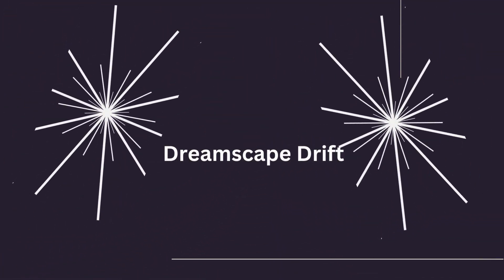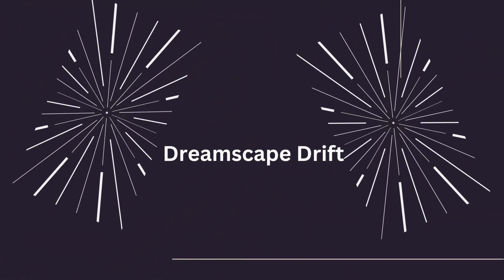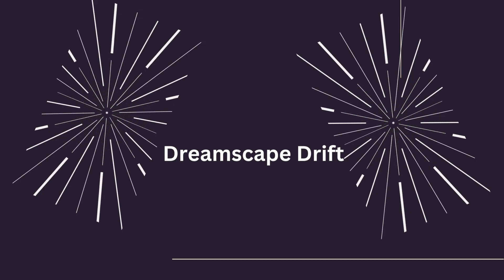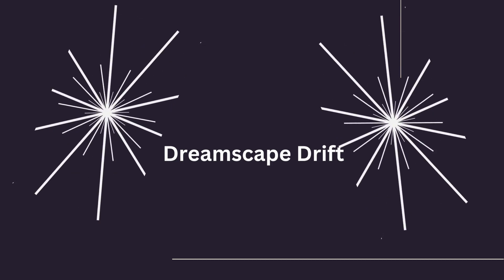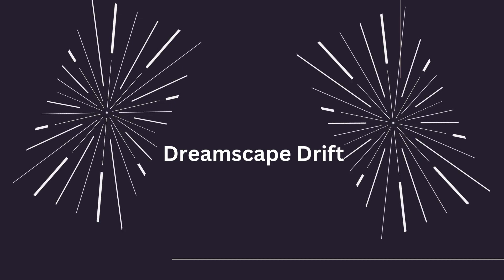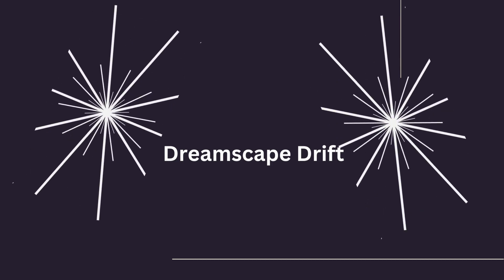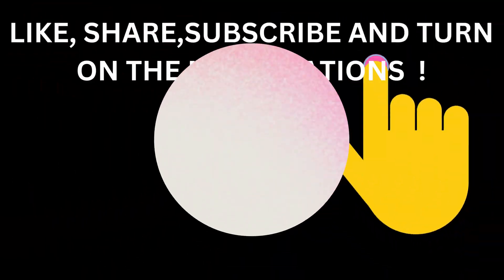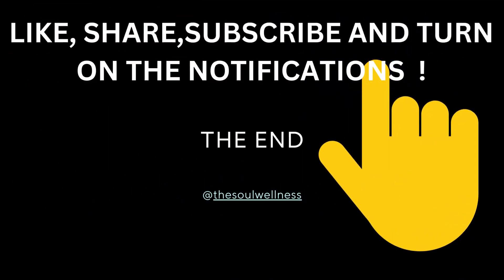Dreamscape Drift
Title: "Dreamscape Drift "

"Sleep Well Meditation" is your ultimate tool for a restful night's sleep. This guided meditation is designed to prepare you for a tranquil slumber while offering insights into exploring the present moment. Discover techniques such as visualization, affirmations, and breathing exercises that can elevate your mindfulness practice.

Our intention is simple: to induce relaxation and guide you toward your present moment. The meditation equips you with a toolkit – visualization, affirmations, breathing skills – for use within your mindful sanctuary.

The purpose of this sleep-focused meditation video is to ease you into a state of relaxation, priming you for a journey into your mindful space. We've kept the video concise, allowing you to seamlessly transition into your meditation haven.

Once in your mindful space, recall the guided visualization, affirmations, and breathing techniques introduced in the video. These are your companions to navigate the depths of mindfulness.

As you delve into this serene practice, let the soothing voice and mindful guidance embrace you, leading you to a night of rejuvenating sleep. Experience the transformation that arises when you couple the power of meditation with the peaceful embrace of sleep.

Embark on a journey where your dreams take center stage, and restfulness becomes a reality. Let us guide you through the intricate landscapes of your mind as you embrace the power of sleep for a rejuvenated tomorrow.